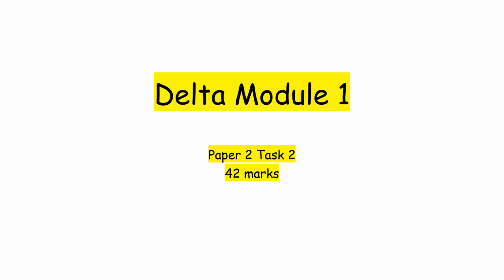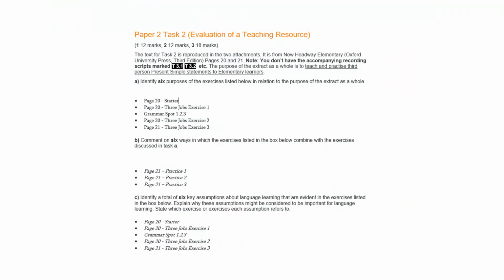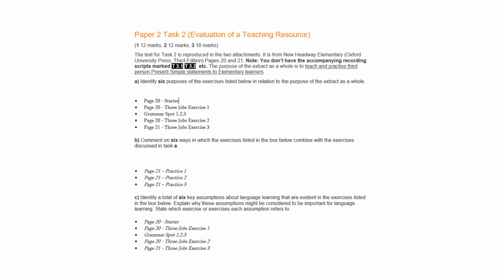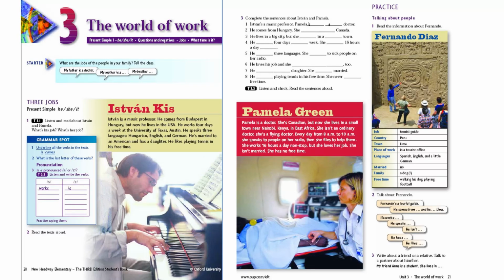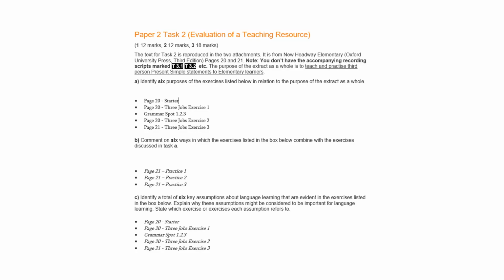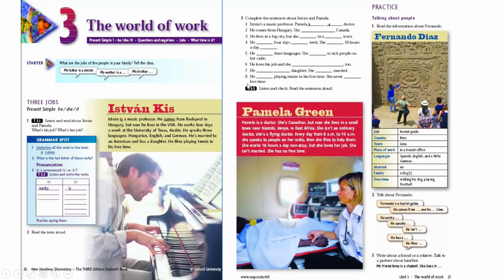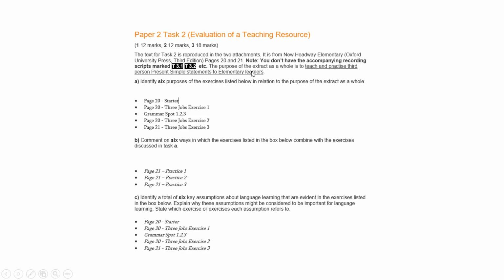Delta Module 1 Paper 2 Task 2